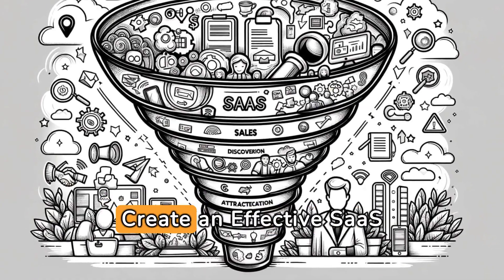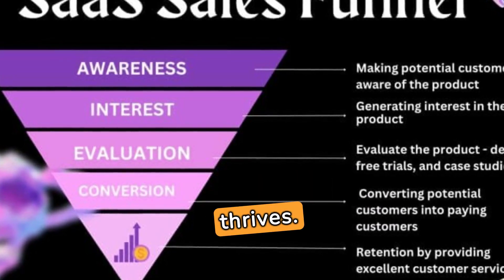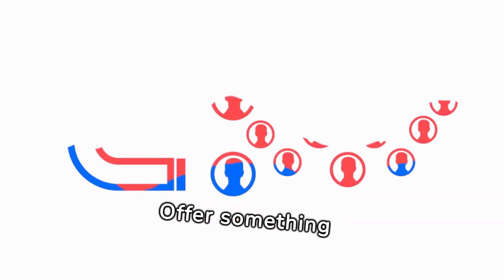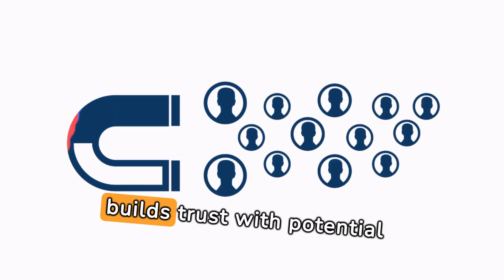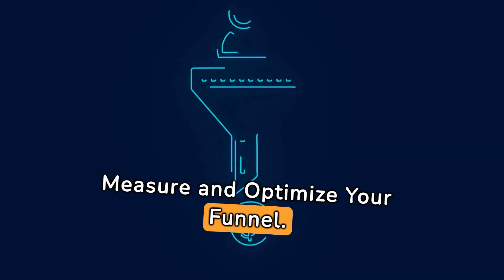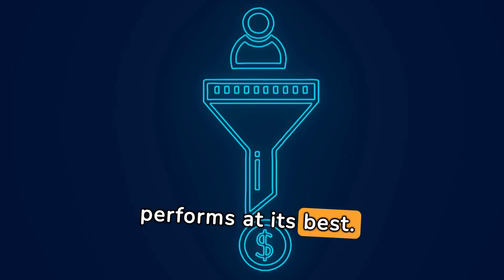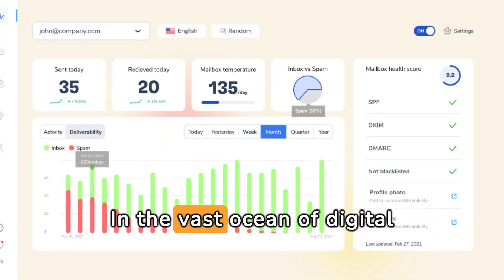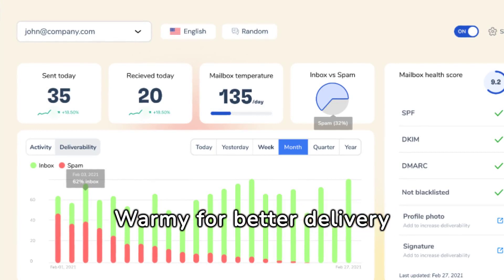Cracking the Code: How to Create an Effective SaaS Sales Funnel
Learn how to build a winning SaaS sales funnel in our latest video! We'll guide you through every step to create an effective strategy that turns leads into loyal customers. From understanding your audience to crafting compelling offers, we'll show you the rules to follow and key metrics to track for success.

Plus, discover how Warmy can boost your email deliverability and ensure your campaigns reach your audience's inbox. Don't miss out on maximizing your conversions and revenue - watch now!